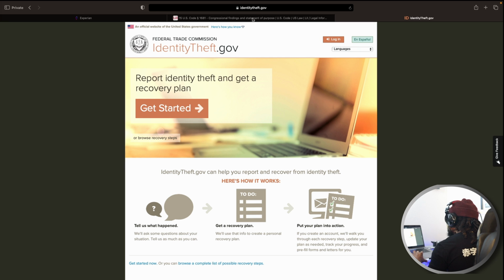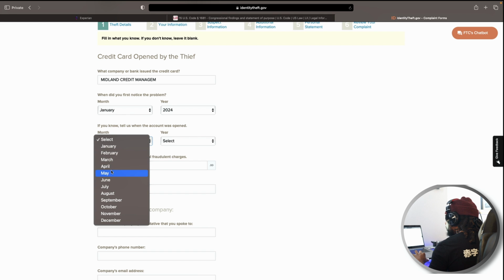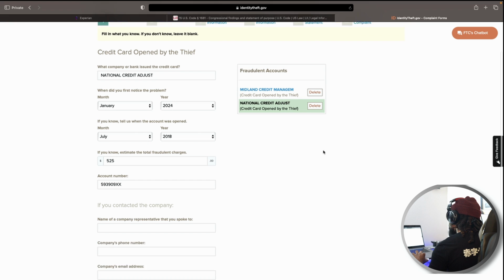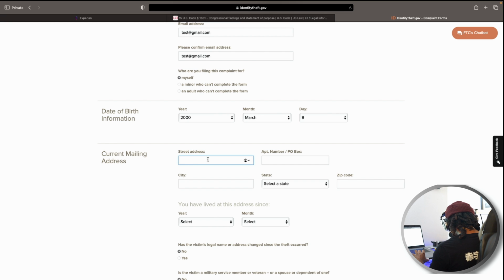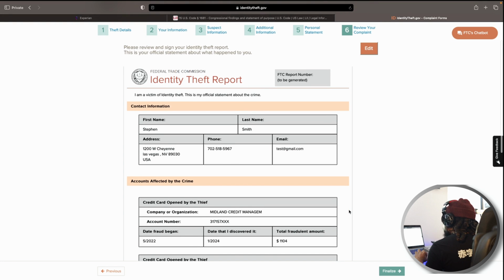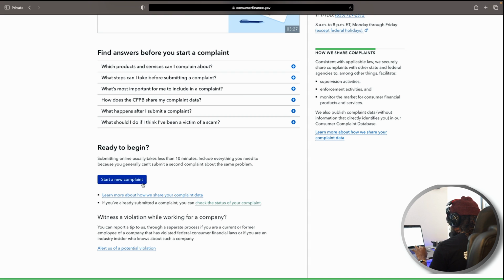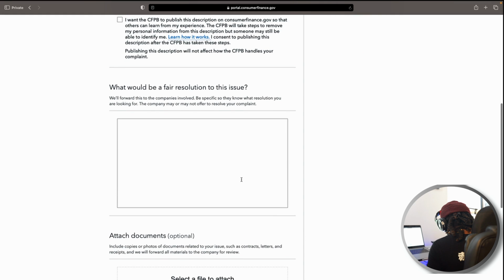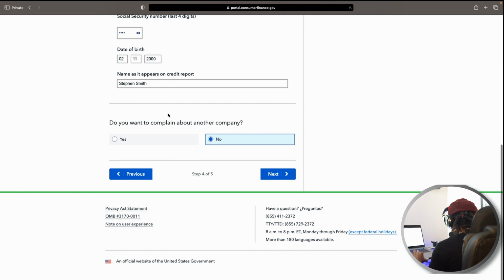How To Report Identity Theft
This is a step-by-step guide to report identity theft, and remove fraudulent accounts from your credit report using IdentityTheft.gov as well as the CFPB. IdentityTheft.gov is the federal government’s one-stop resource for identity theft victims. The site provides streamlined checklists and sample letters to guide you through the recovery process.

The three major credit reporting agencies. ...
The fraud department at your credit card issuers, bank, and other places where you have accounts
🚨 FIX YOUR CREDIT FASTER (ALL 3 SCORES)